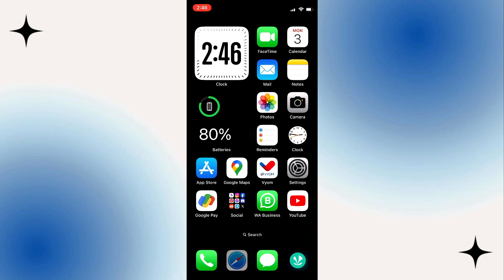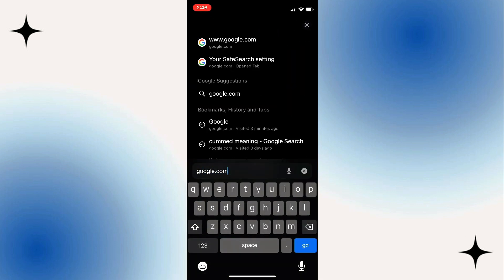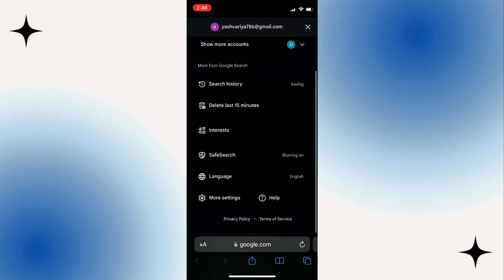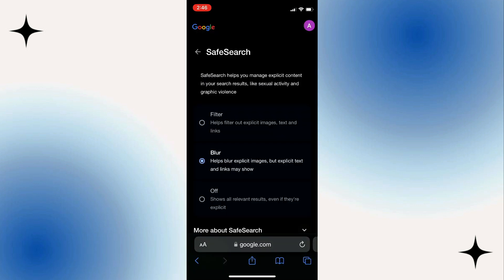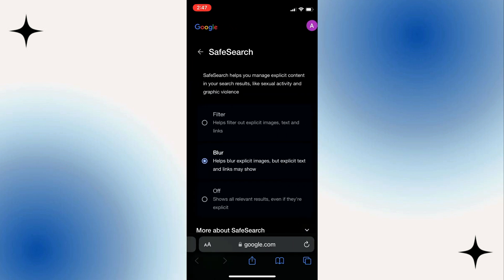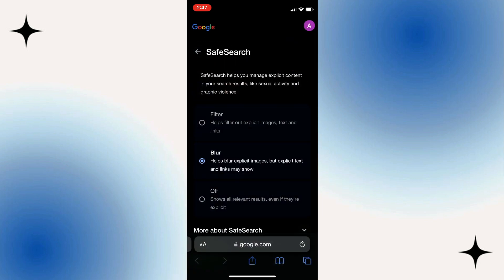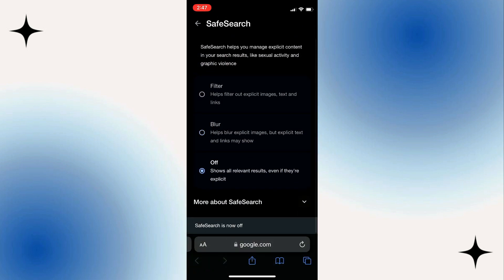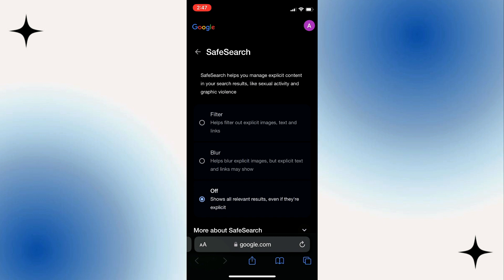How To Turn Off Safe Search On iPhone - 2024 (Quick And Easy)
Welcome to our latest iPhone tutorial! In this video, we'll show you how to quickly and easily turn off Safe Search on your iPhone in 2024. Follow our step-by-step guide to customize your search settings and access a wider range of content.